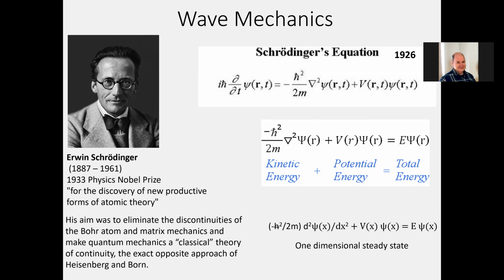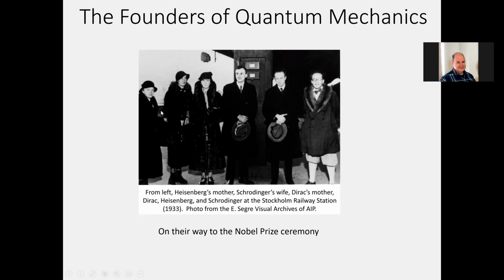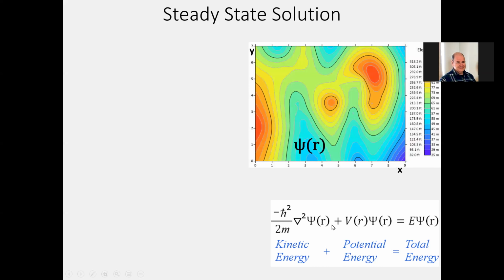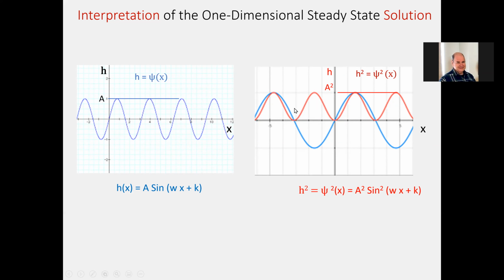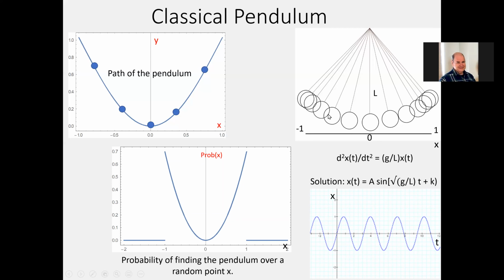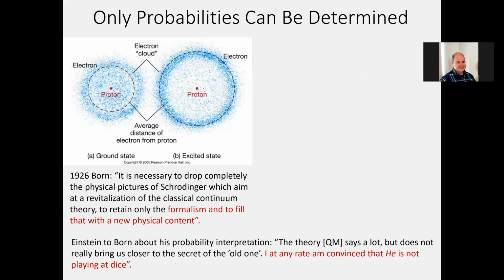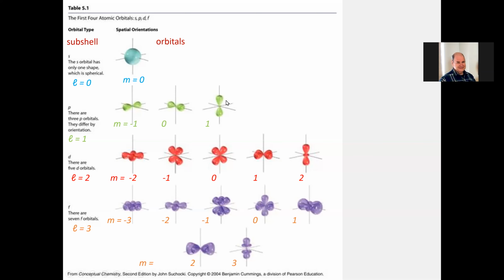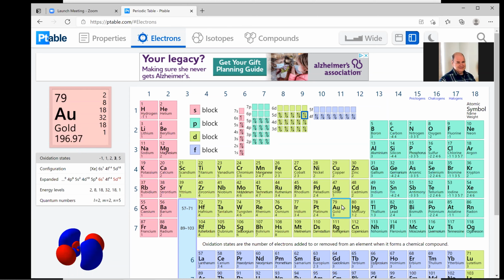CALL Intro to Quantum Theory, Class 8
The Schrodinger equation and its interpretation.  Determines the structure and properties of the periodic table.